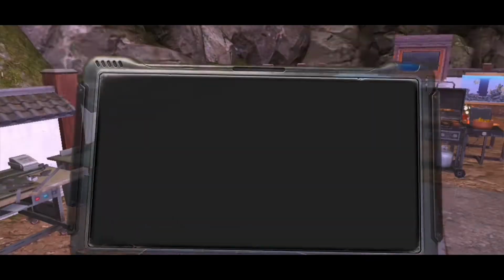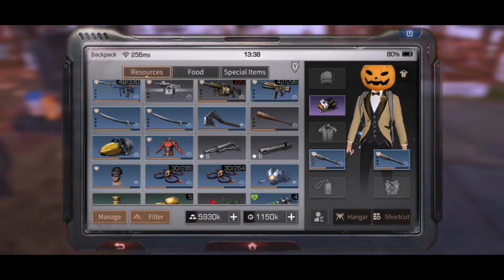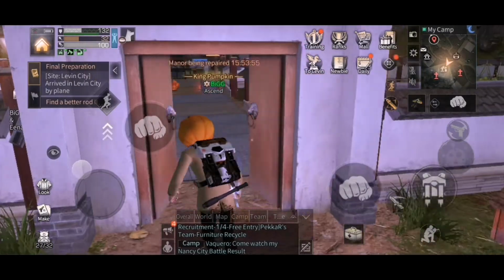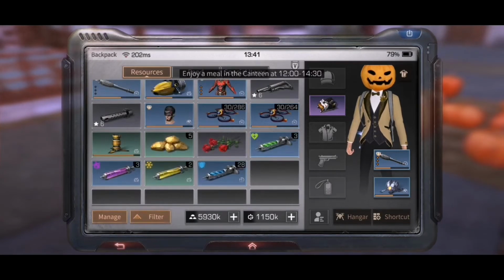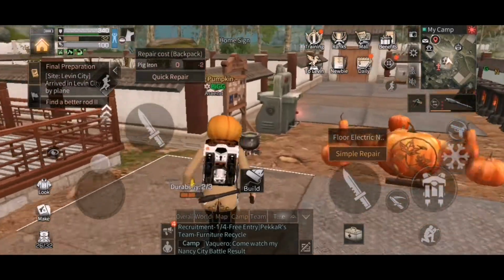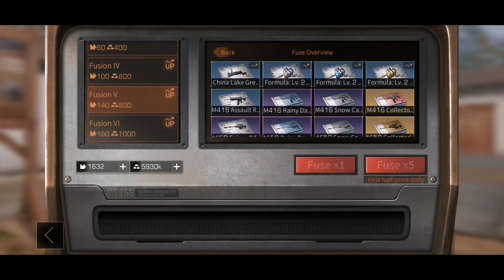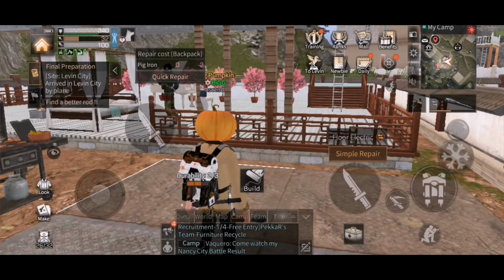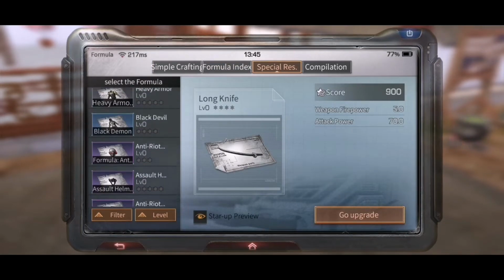LIFEAFTER: LEVIN CITY UPDATE-New items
NCS
Song: Xenogenesis
Artist: TheFatRat